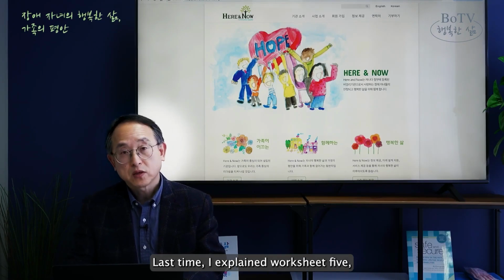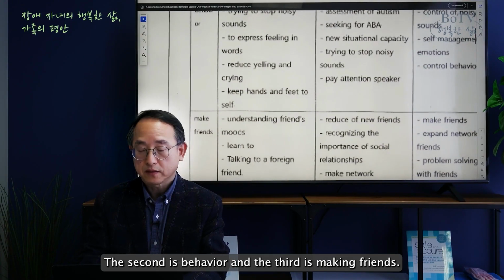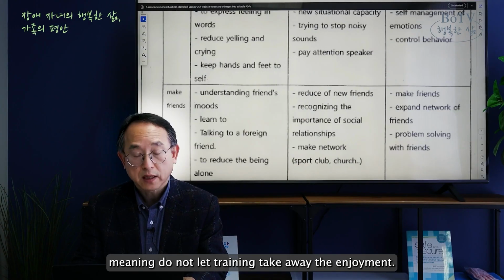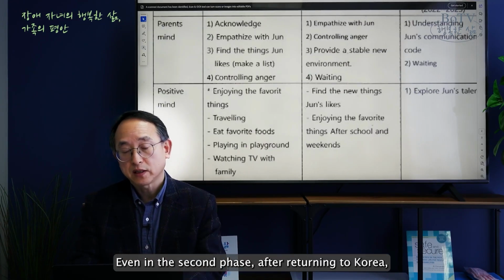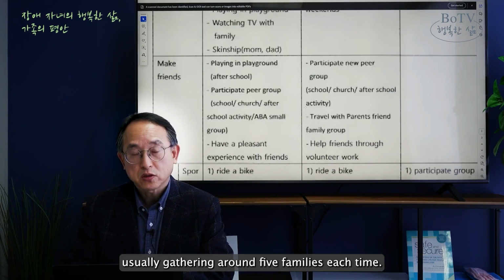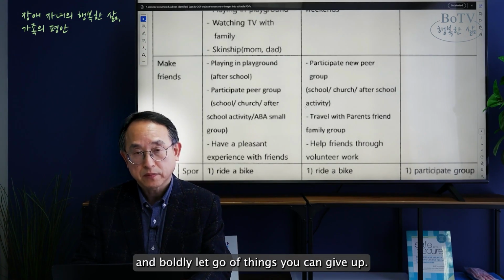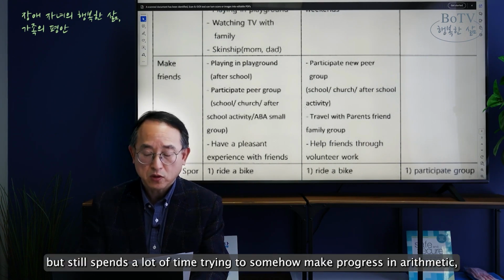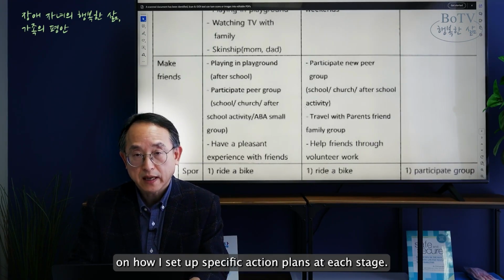[BoTV Episode 39] Transition Planning for Adulthood (7) – Setting Milestones “Key Considerations”